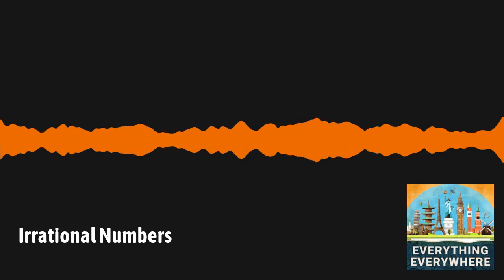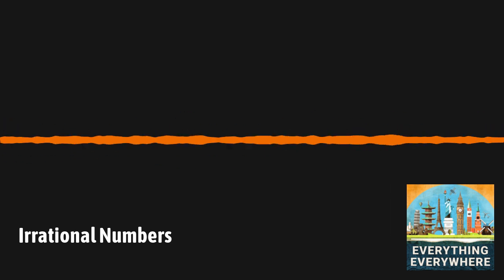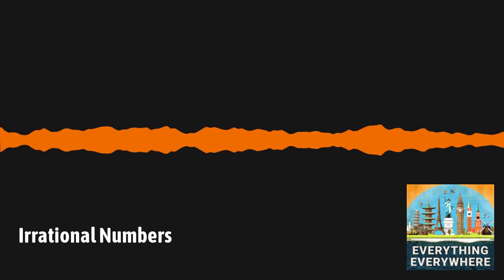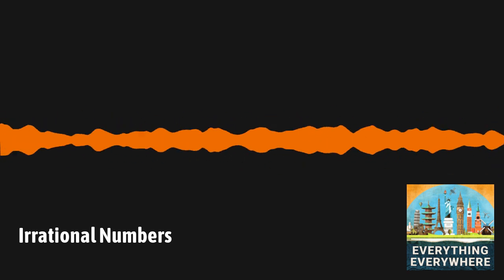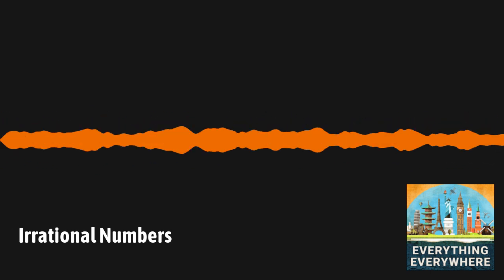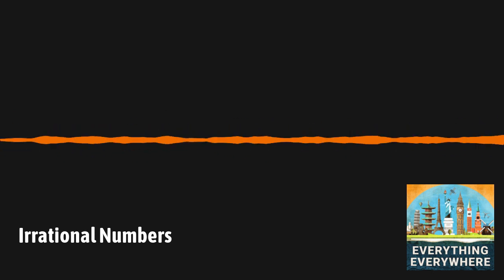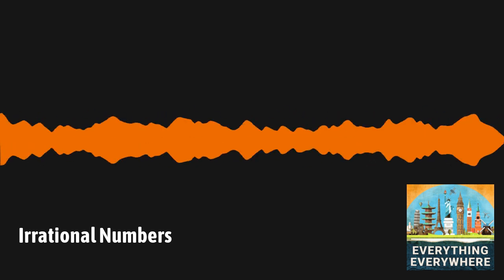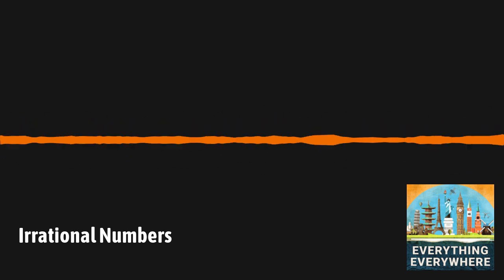Irrational Numbers | Everything Everywhere Daily History Podcast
There is a particular type of number that is so common we have keys on calculators to handle them.
However, thousands of years ago, their discovery was so upsetting to one group that it may have led to the destruction of their religion and possibly the murder of the man who made the discovery.
Today, they are commonplace enough to be taught in grade schools.
Learn more about irrational numbers and their place in the world of mathematics on this episode of Everything Everywhere Daily.

BetterHelp is an online platform that provides therapy and counseling services to individuals in need of mental health support. The platform offers a range of communication methods, including chat, phone, and video sessions with licensed and accredited therapists who specialize in different areas, such as depression, anxiety, relationships, and more.
ButcherBox is the perfect solution for anyone looking to eat high-quality, sustainably sourced meat without the hassle of going to the grocery store. With ButcherBox, you can enjoy a variety of grass-fed beef, heritage pork, free-range chicken, and wild-caught seafood delivered straight to your door every month.
InsideTracker provides a personal health analysis and data-driven wellness guide to help you add years to your life—and life to your years. Choose a plan that best fits your needs to get your comprehensive biomarker analysis, customized Action Plan, and customer-exclusive healthspan resources. Visit InsideTracker.com/eed.